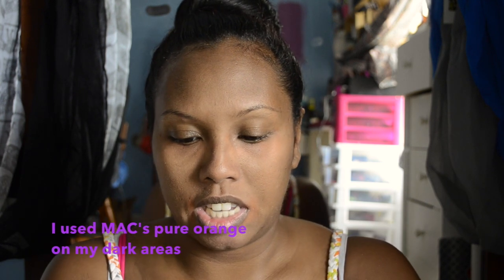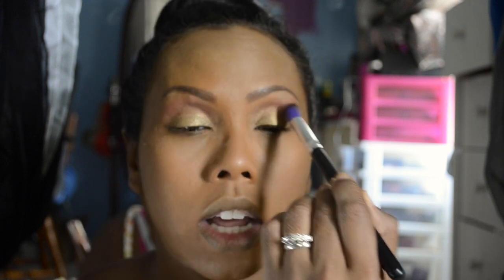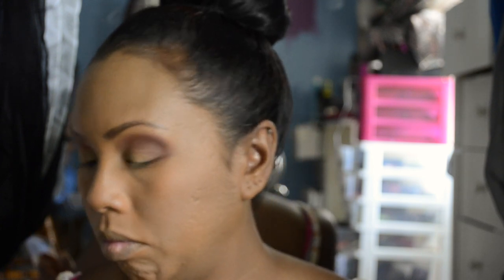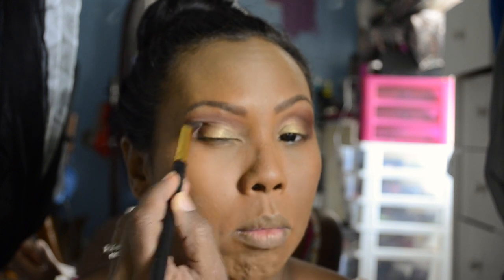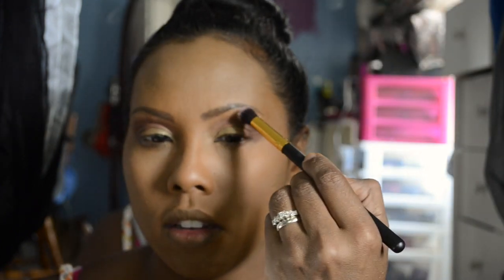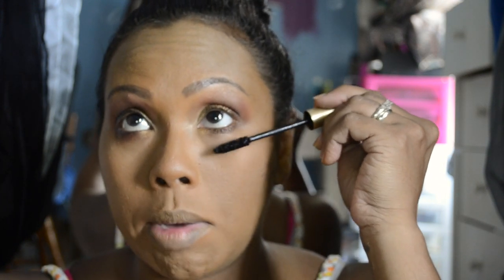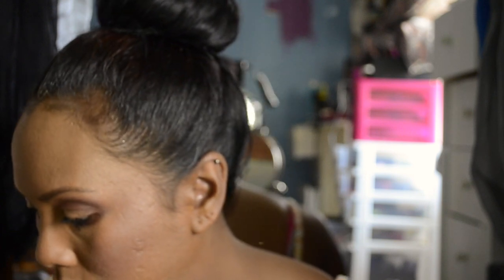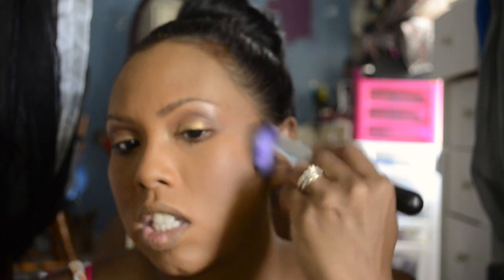Clinique Beyond Perfecting Foundation demo/review talk through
Hi!! I hope this video is helpful if you were thinking about trying this foundation. This is not a sponsored video I purchased this product with my own money. Enjoy!!xoxoxox